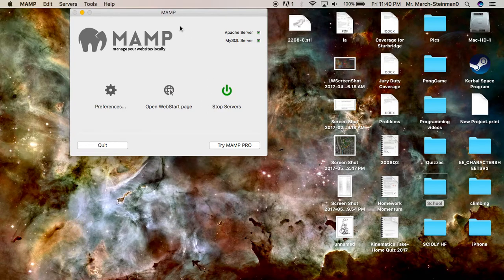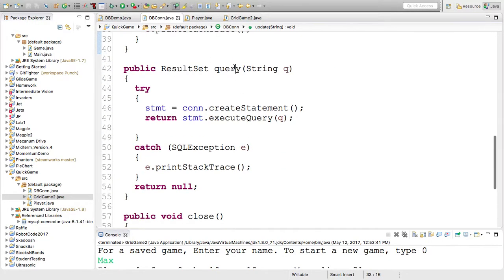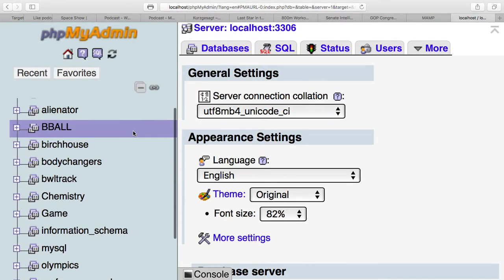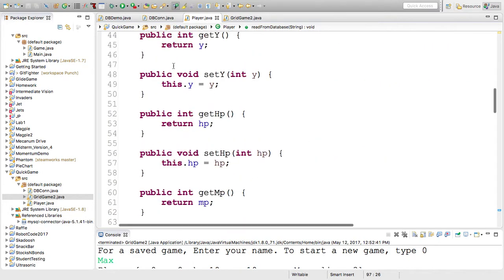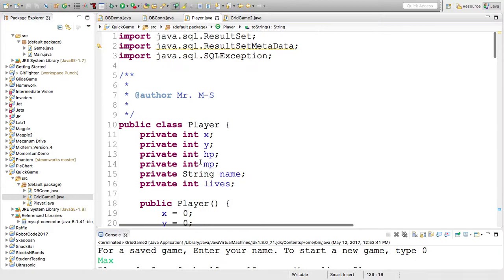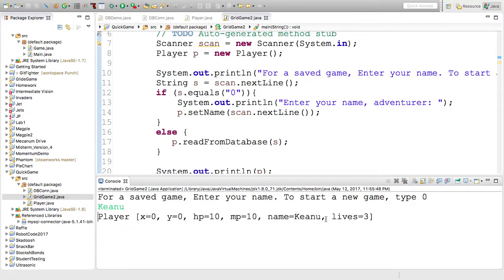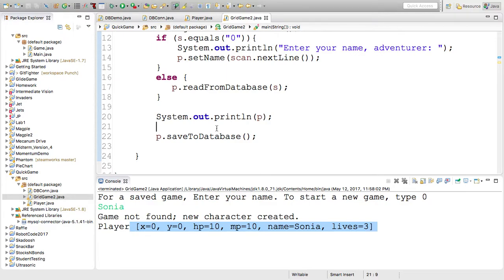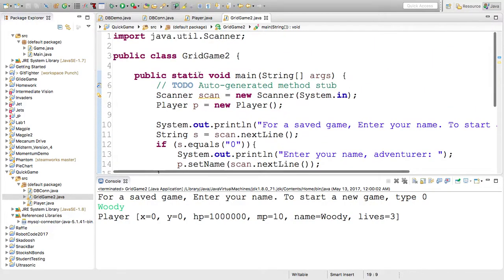DatabaseGame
Databases, MVC, and Java